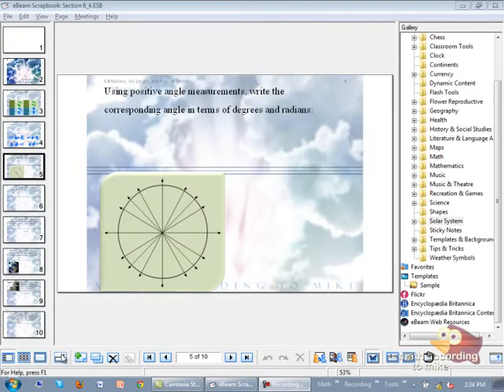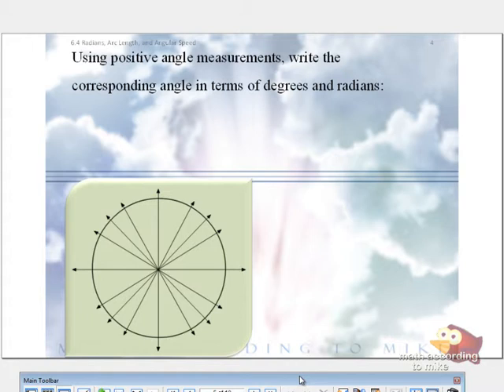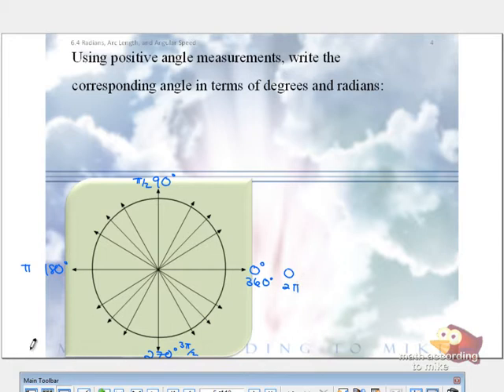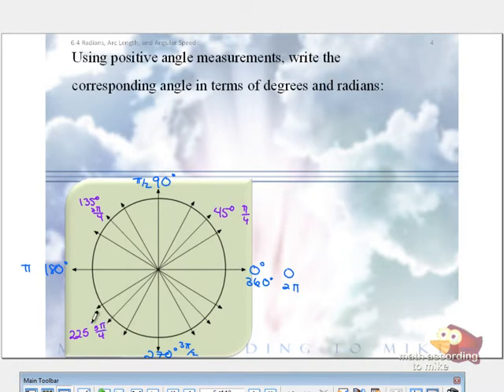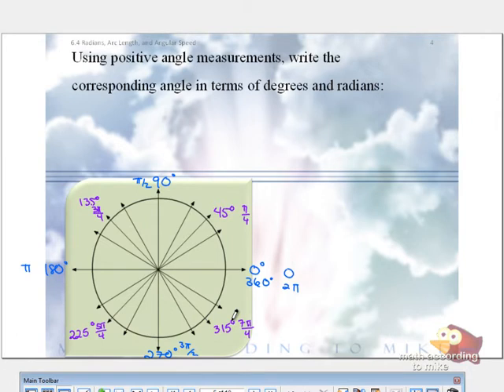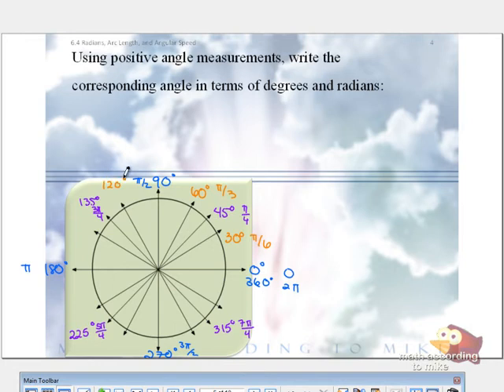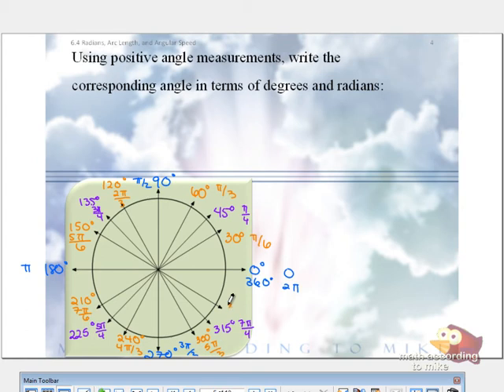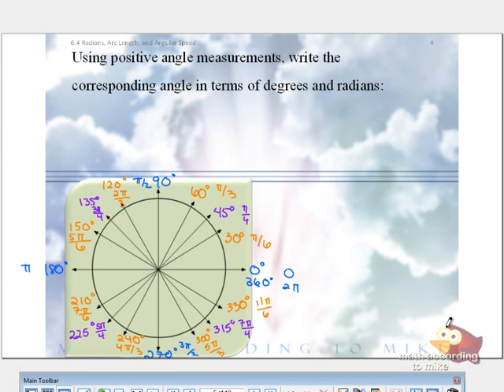Important Angles in Radians and Degrees